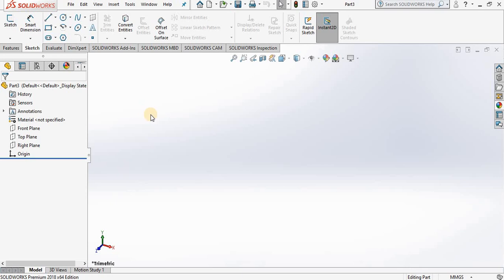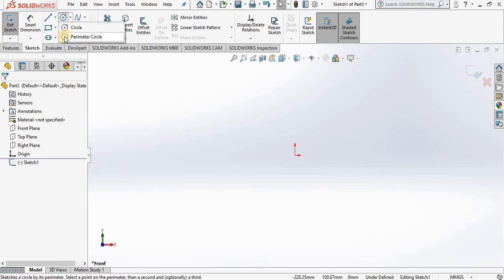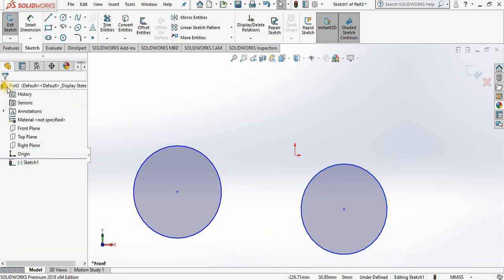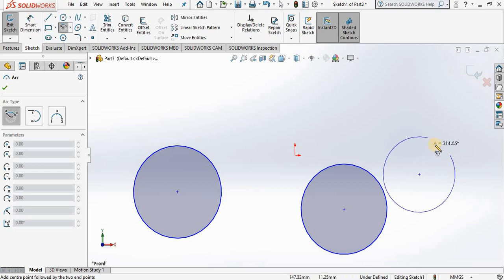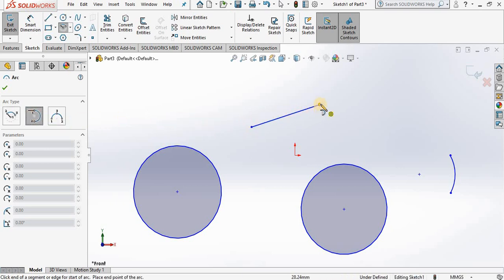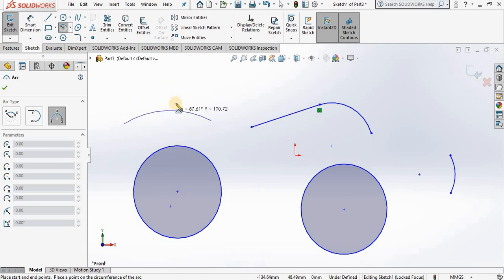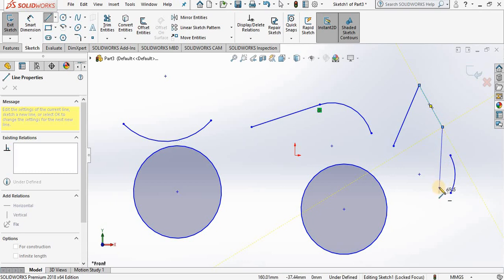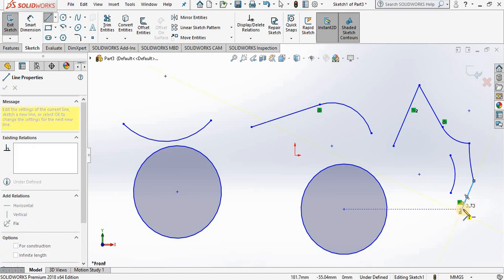SolidWorks 2018 Tutorial For Beginners _ Circles And Arcs Sketching